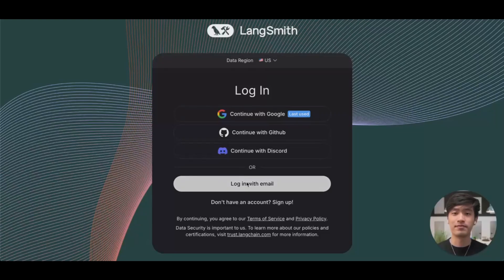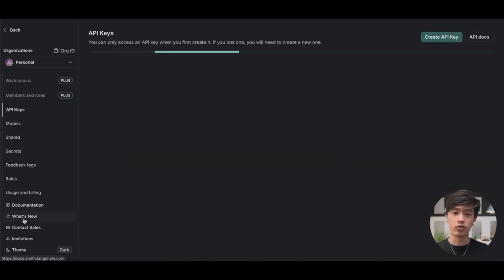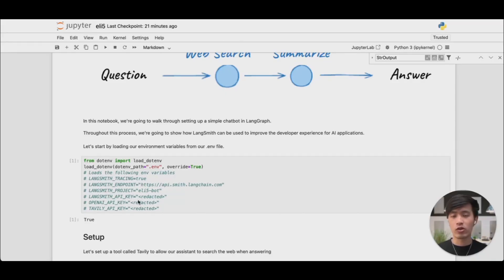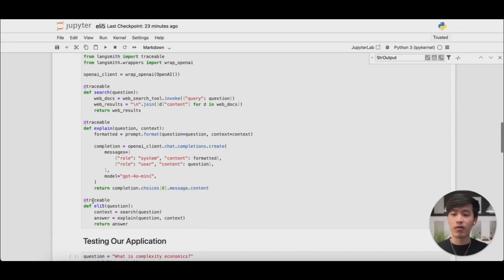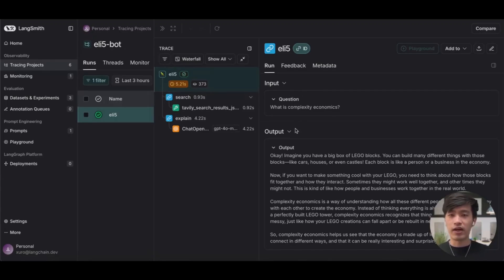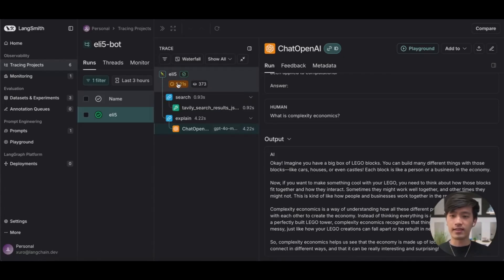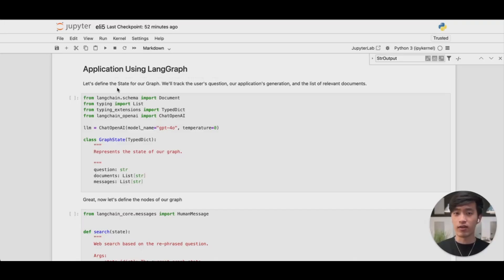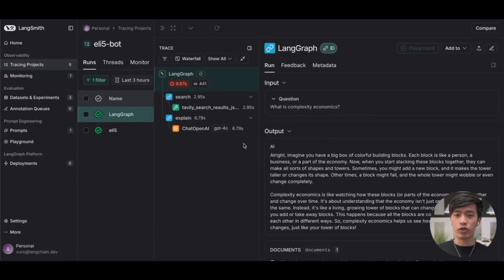Getting Started with LangSmith (1/8): Tracing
- Learn how to use observe and evaluate agents on LangChain Academy